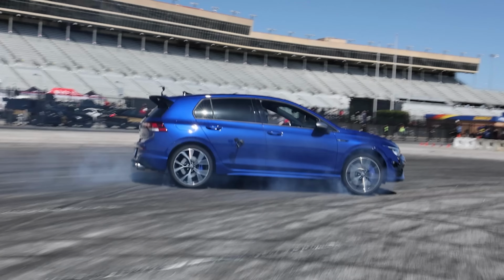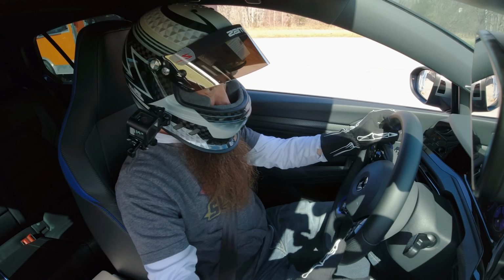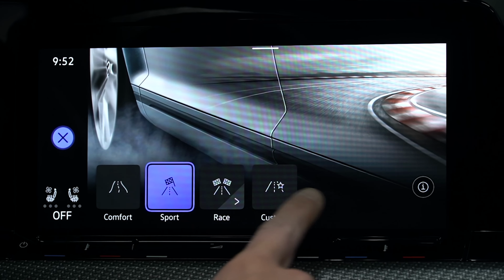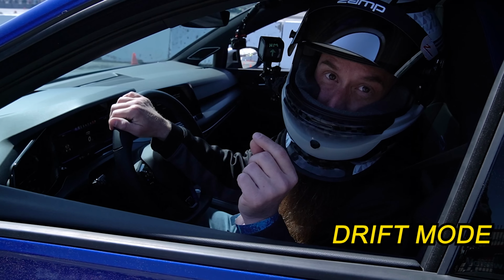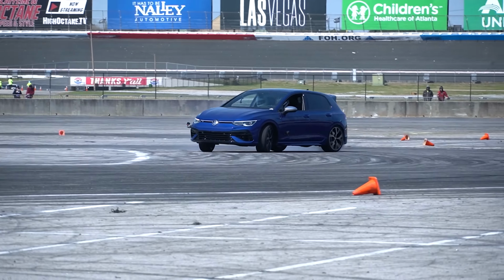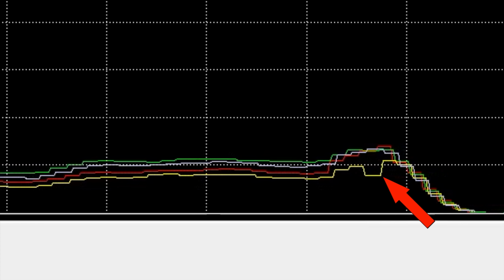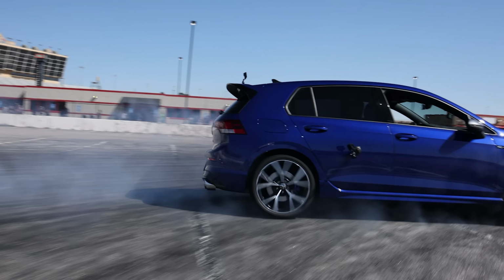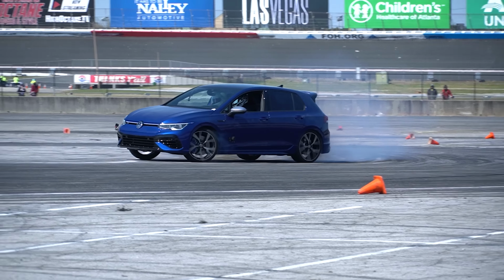Is MK8 Golf R Drift Mode a Gimmick? ~ How "DRIFT MODE" Works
Does MK8. Golf R Drift Mode really work? Can you drift an AWD car? How does the MK8 drift mode work? Today we jump in the MK8. Golf R (MK8R) and drift it! We also look at how the drift mode works, on a FWD bias, AWD car. Whether its a proper DRIFT, or a POWERSLIDE, I will leave to you.